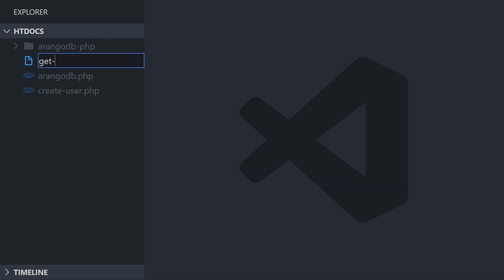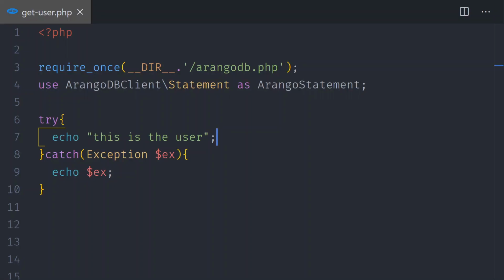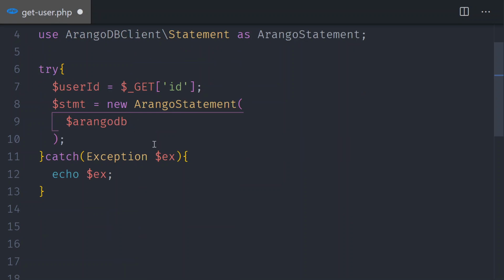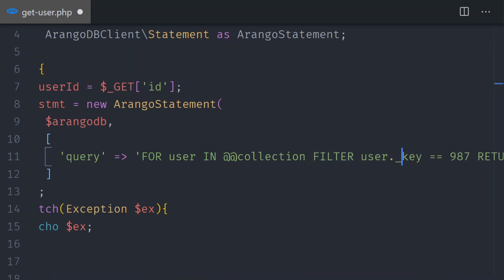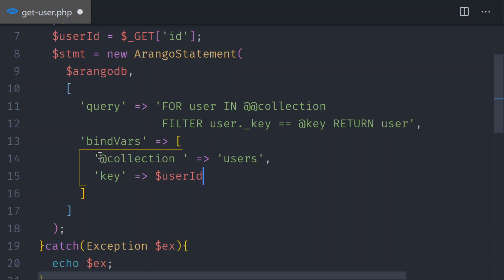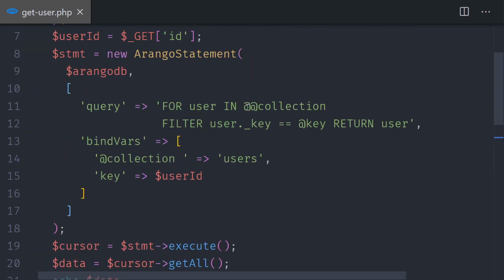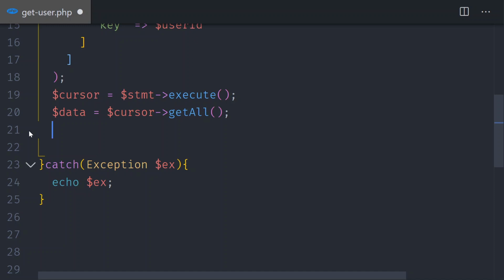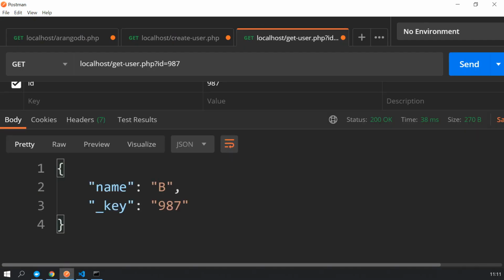Read documents from ArangoDB with PHP and Docker and continue creating a Restful API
Ultimate tutorial to create a Rest API with PHP, ArangoDB, and Docker. Learn how to Read documents in a NoSQL database. In this video I show you how to Read document from ArangoDB with PHP using variables.